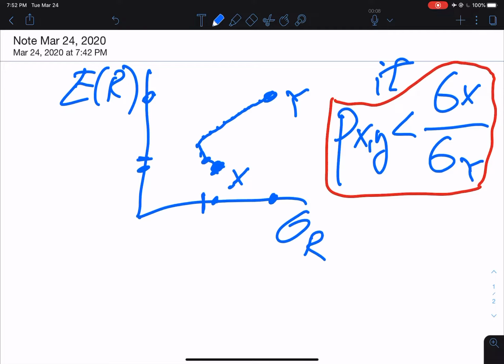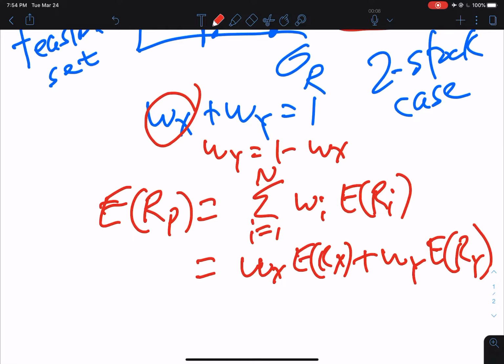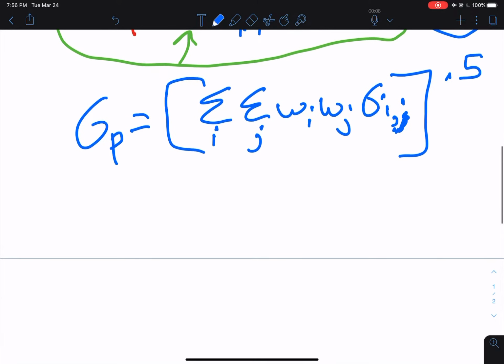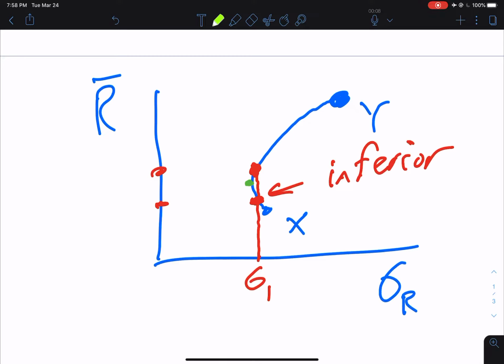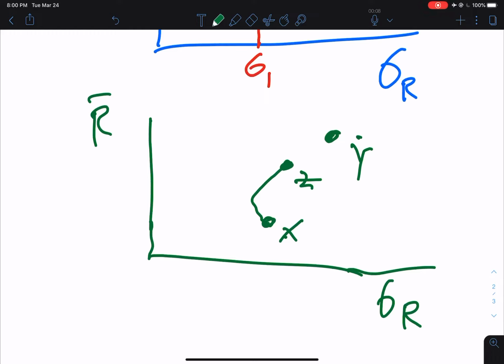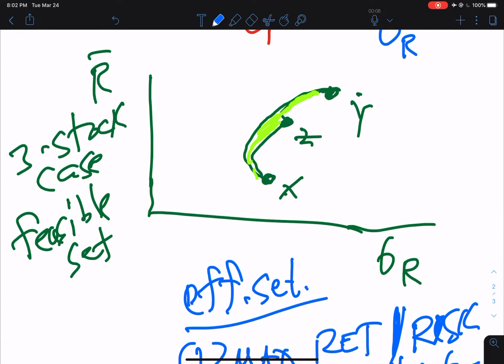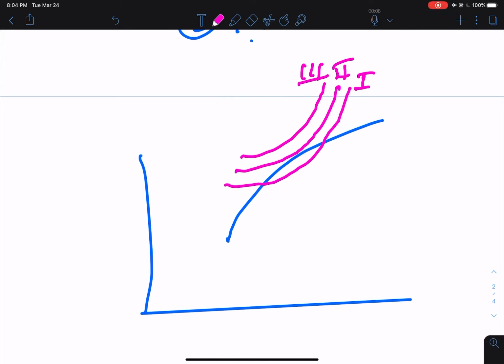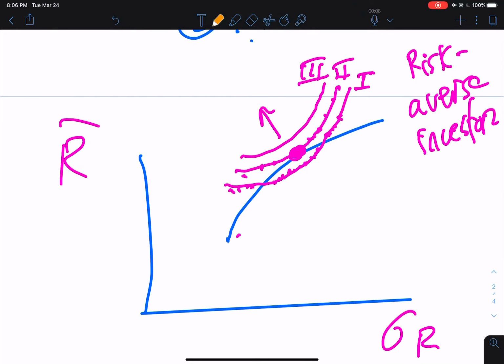Paul Portfolio theory 1